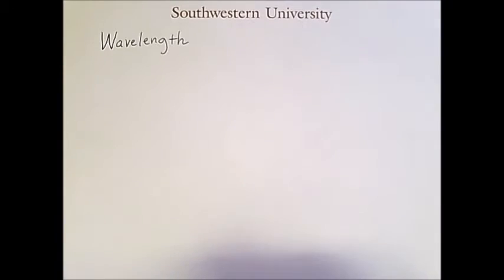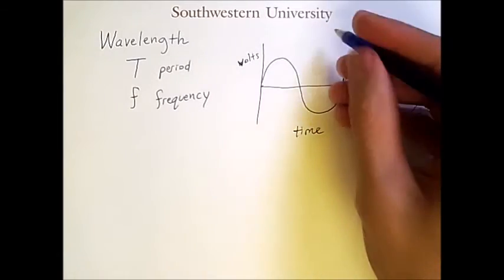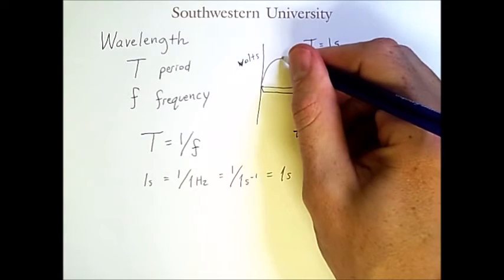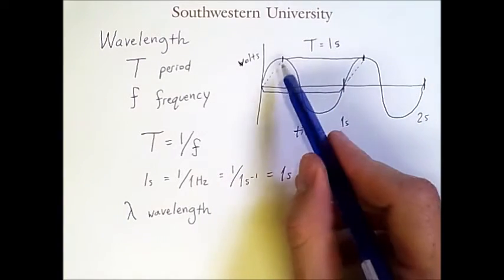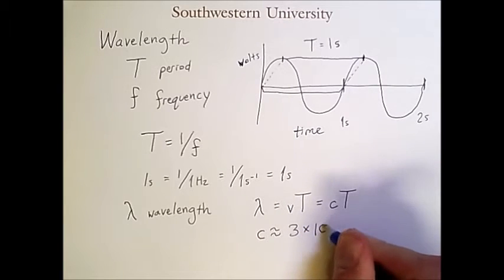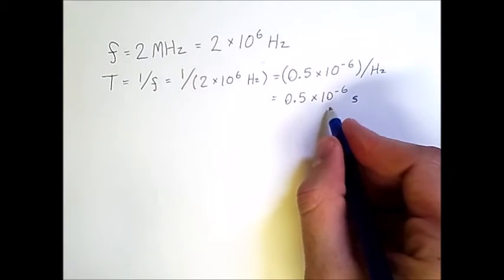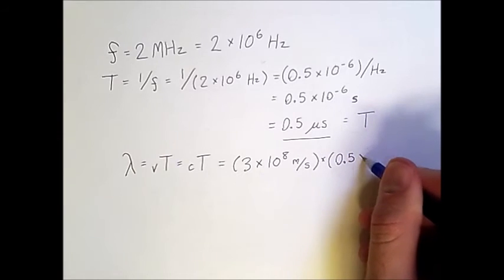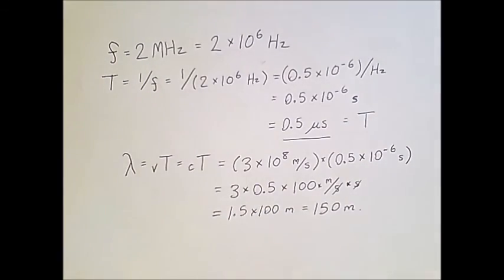Data Transmission 2: Wavelength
The concept of wavelength is introduced and related to period and frequency. Much of this material is based on content from the book Data and Computer Communications by William Stallings.